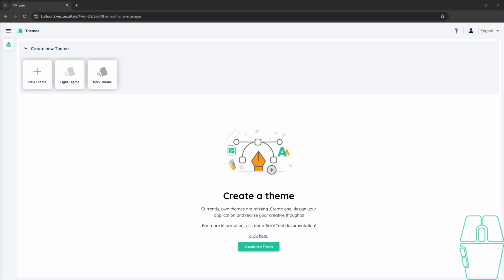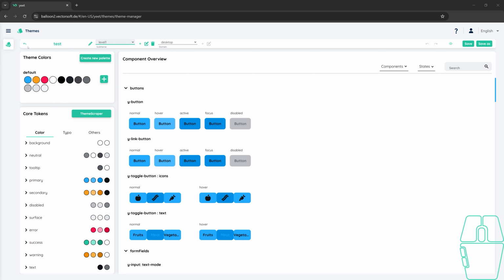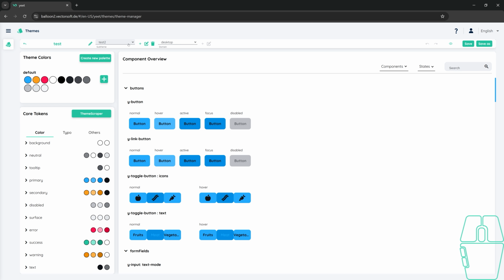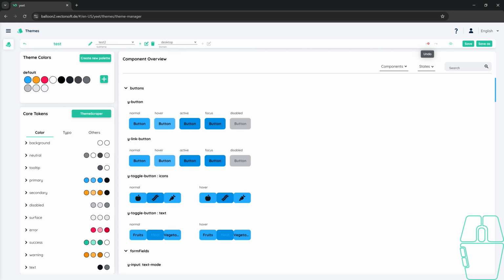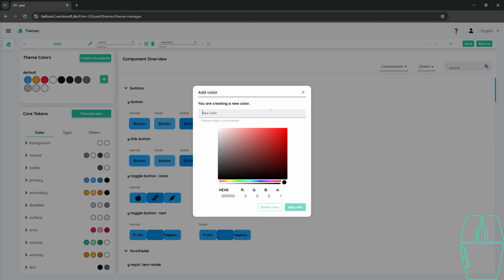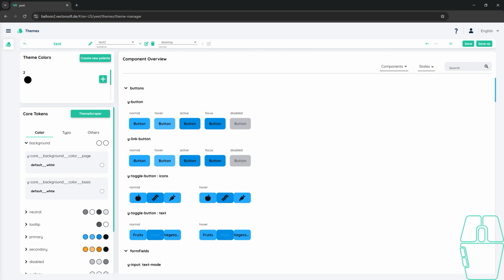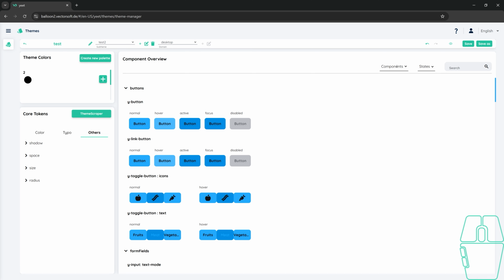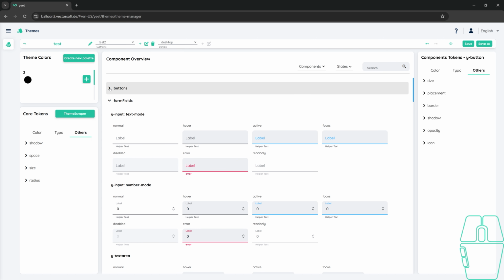yeet Tutorials: User Interface – Themes [EN]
In this yeet tutorial, we introduce the Theme section and show how to centrally manage the visual appearance of your application.
You will learn how themes are structured, how colors, fonts, and design elements are defined, and how they can be applied throughout your application.

You will also see how parent themes and subthemes work together and how design changes can be efficiently propagated across multiple areas of your application.

The yeet theme system enables you to create consistent designs, implement corporate branding, and maintain a unified visual experience across your applications.

This tutorial is part of the yeet tutorial series in the area Oberfläche and is aimed at entrepreneurs, startups, developers, citizen developers, and companies who want to build professional low-code applications. More information and additional material can be found here:

Intro - 0:00
Main Part - 0:13
Outro - 2:39